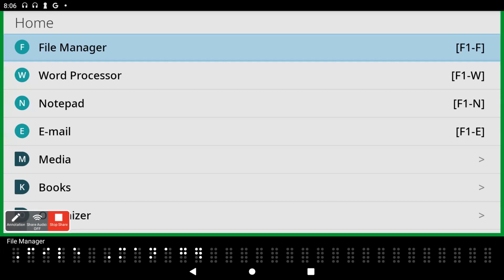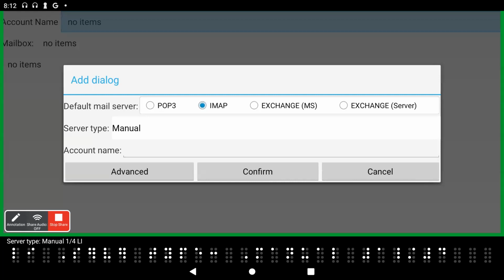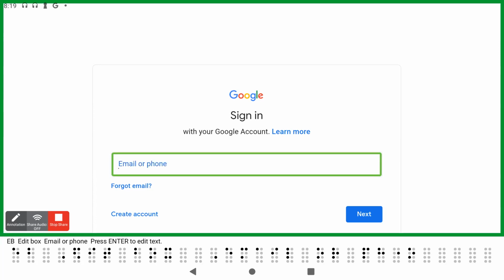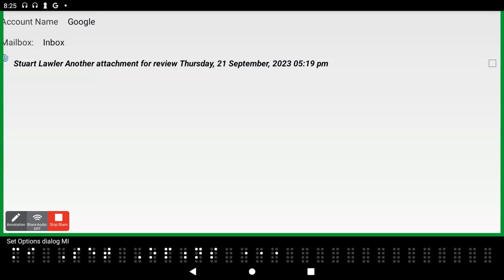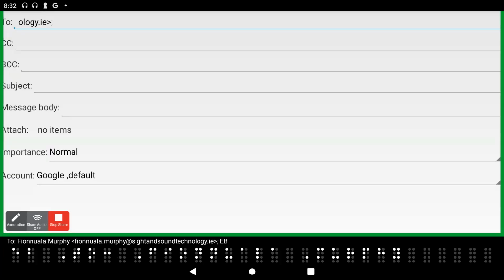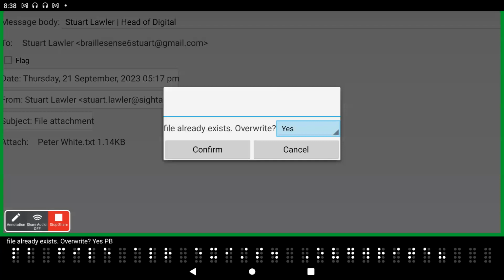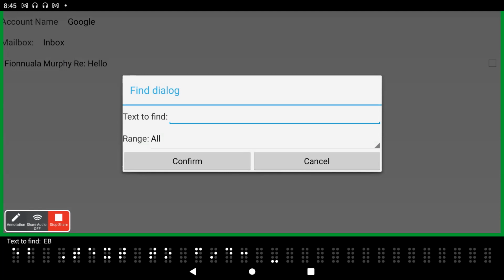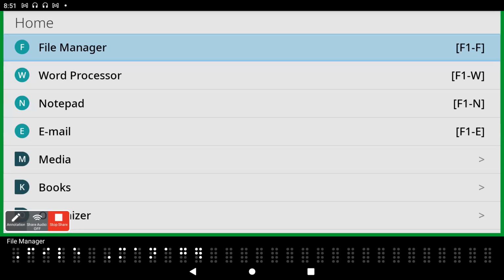BrailleSense 6 The Essentials: Week 2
Week 2 of our BrailleSense 6 tutorial series, focusing on Using Email.